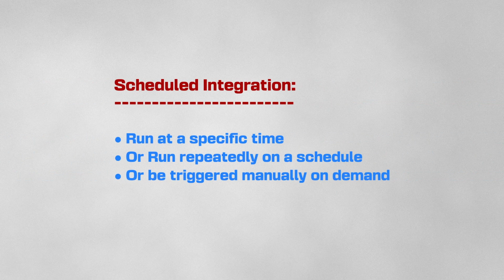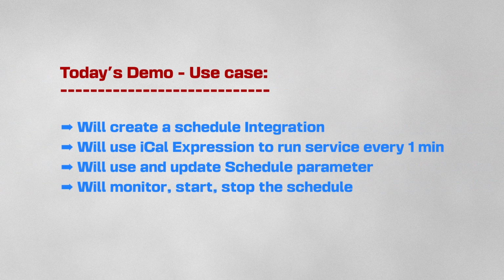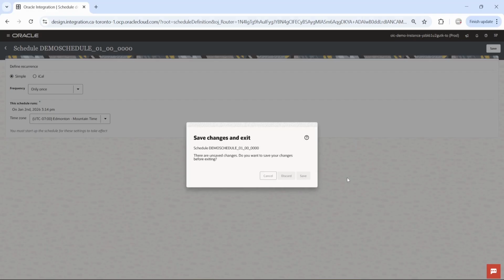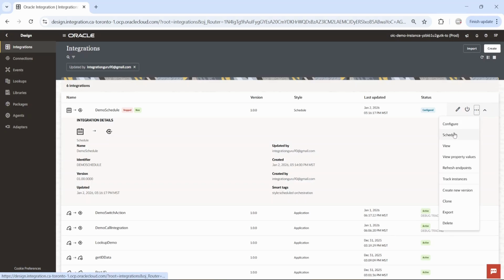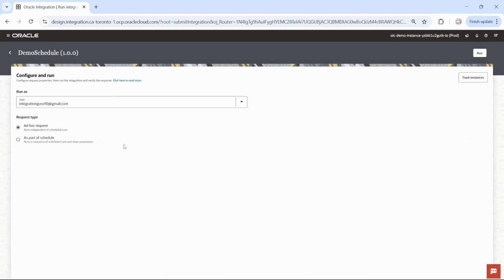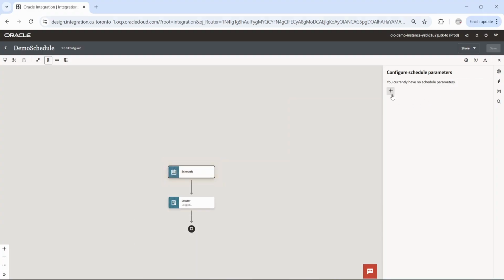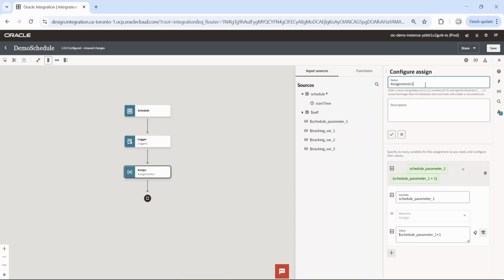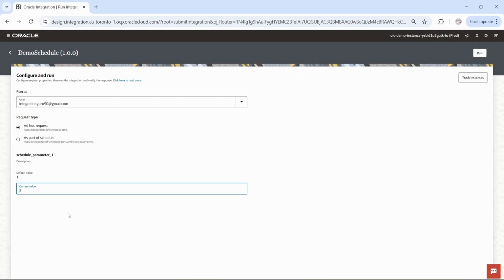Scheduled Integrations in Oracle Integration Cloud (OIC) | Schedule Parameters in OIC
Description:
In this Video you will learn everything about scheduled integrations in OIC.